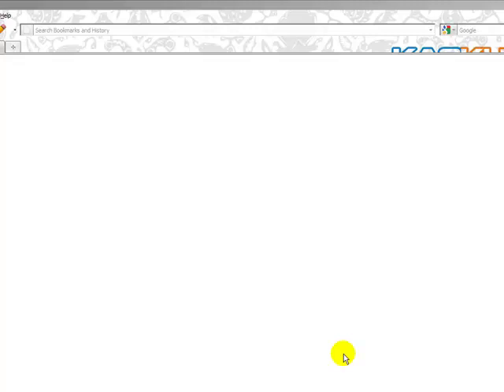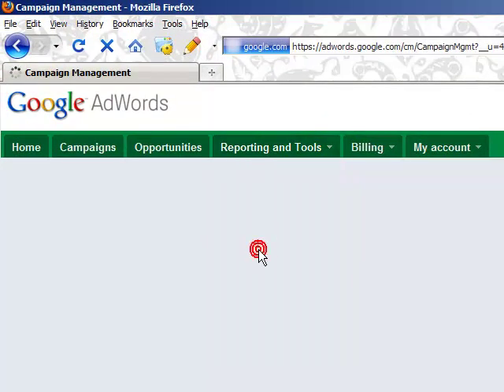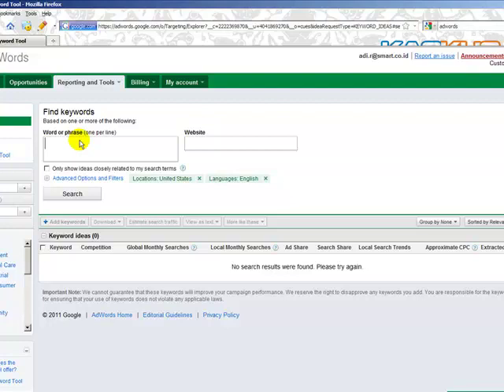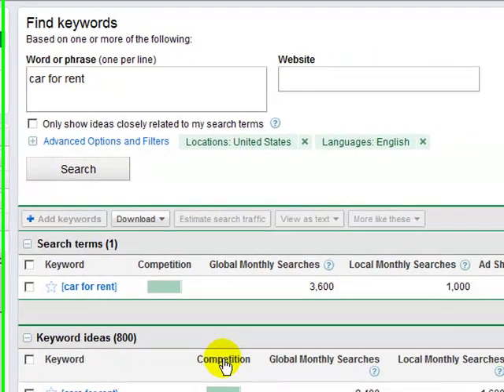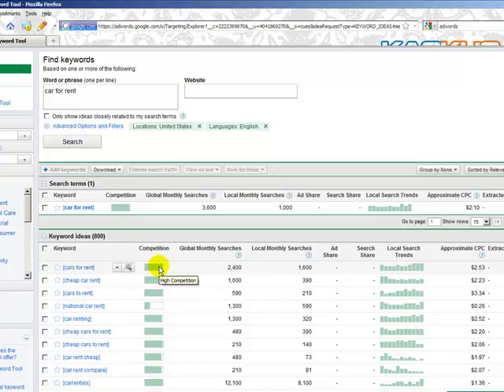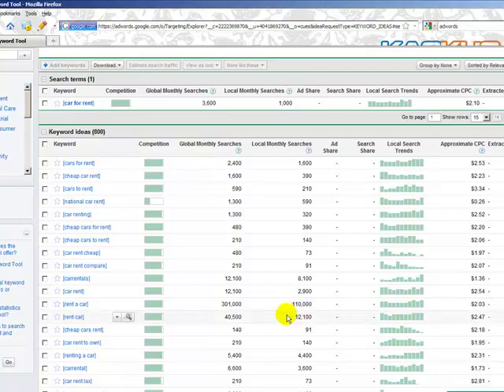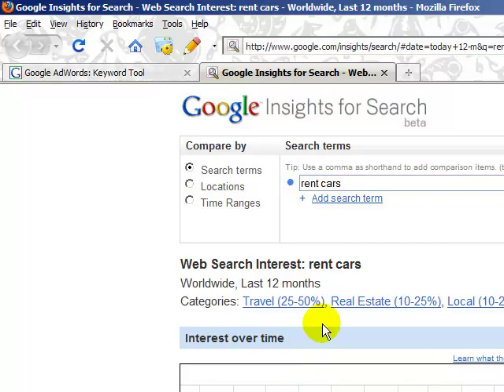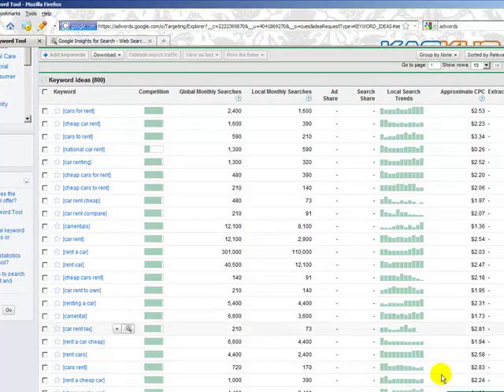How To Find Good Title for Your Blog Using Google Keyword Tool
How to find title/keyword of your blog using Google Keyword Tool